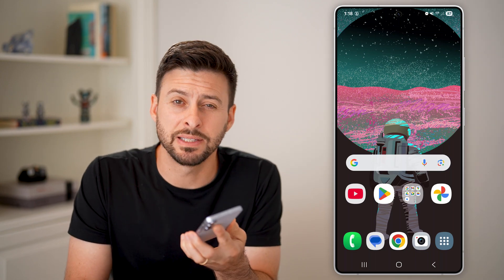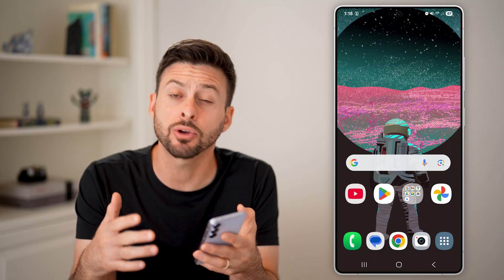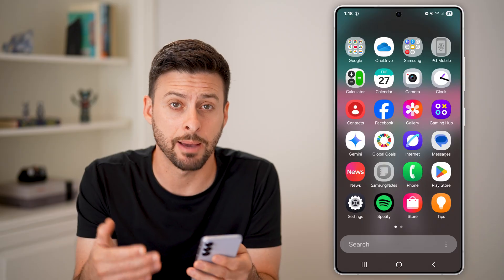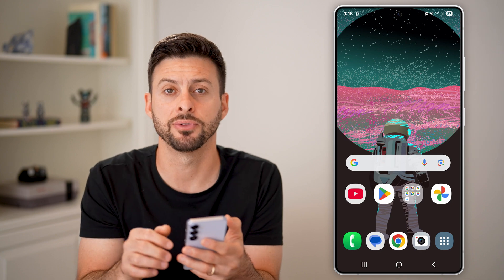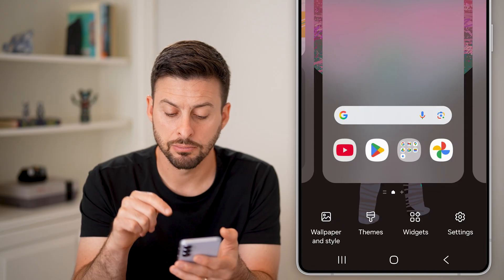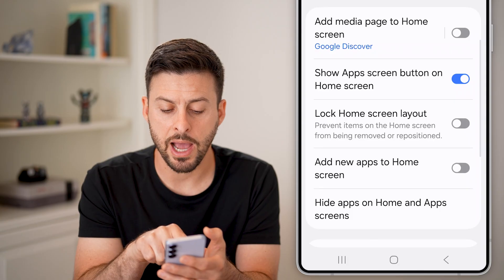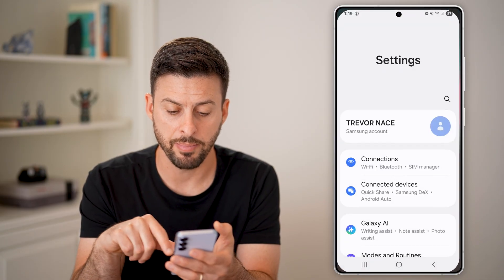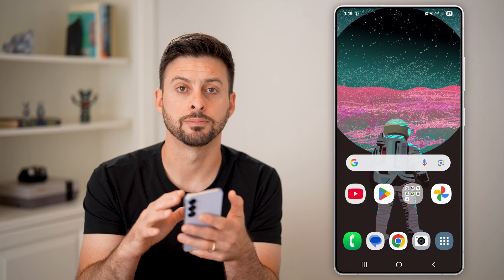How To Bring Back Missing App Screen Button On Samsung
Here's how to bring back the missing app screen button to open the app drawer on your Samsung phone.